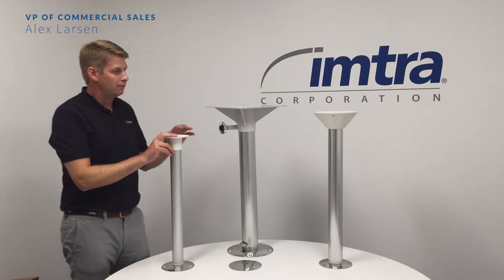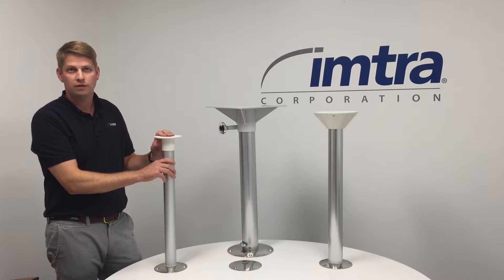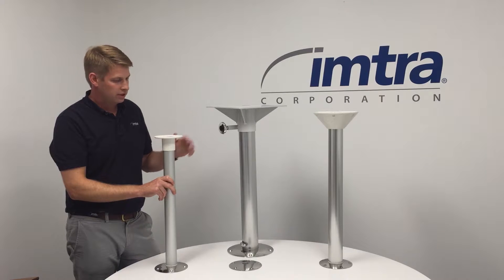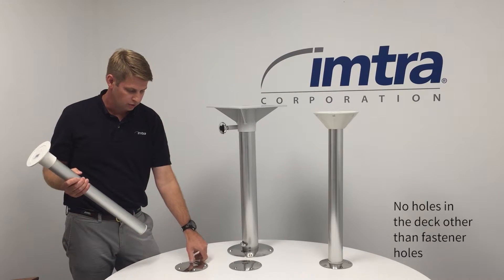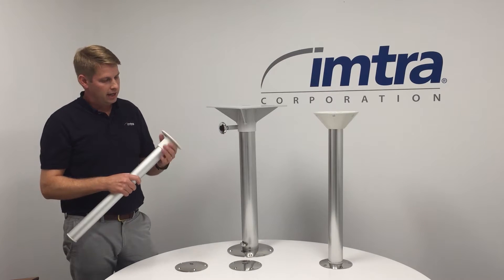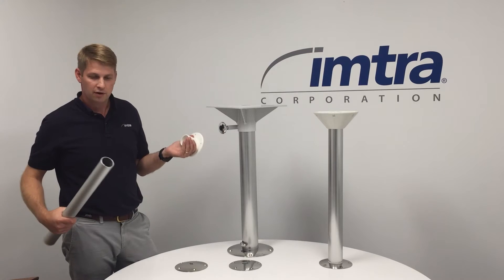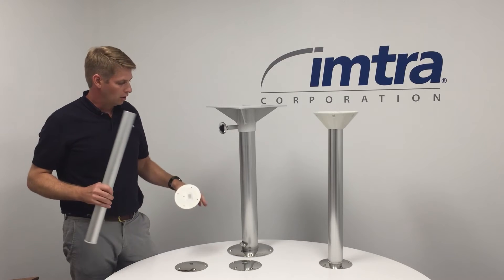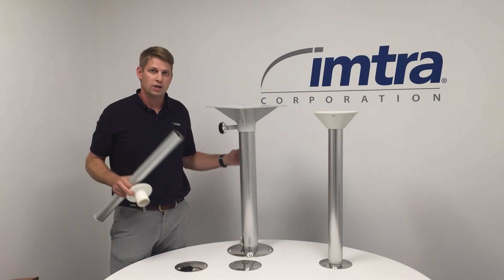NorSap Fixed Height Table Pedestals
A brief overview of the NorSap fixed height table pedestals.